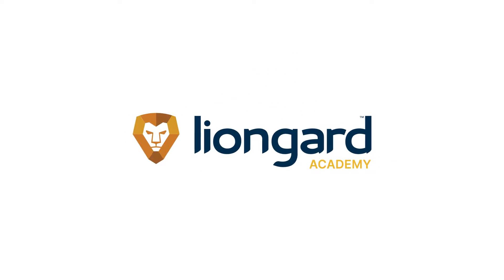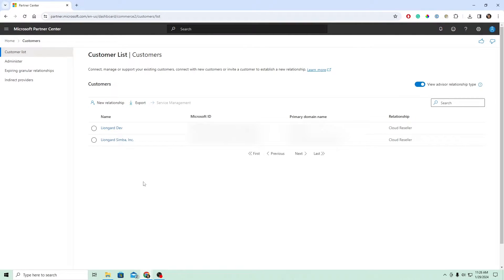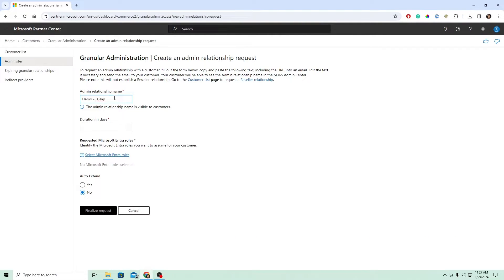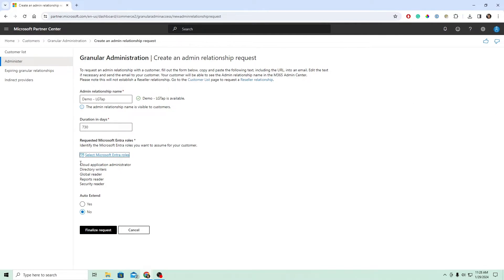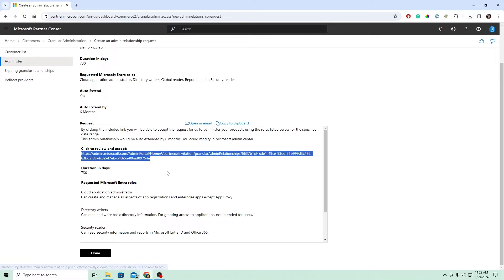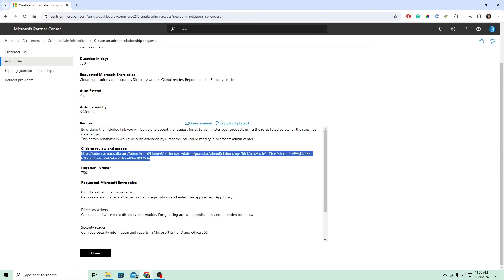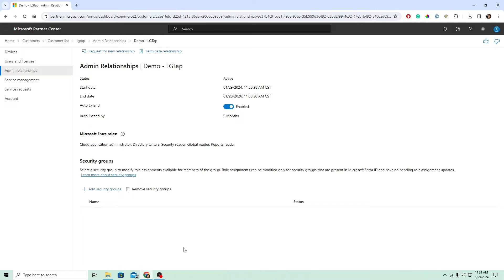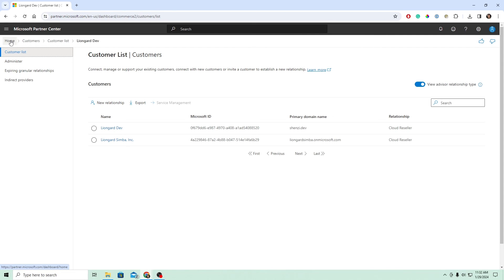Configure GDAP Tenant Relationships to Enable Liongard's Microsoft Inspectors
Liongard has recently updated our Microsoft Cloud Inspectors for the upcoming Microsoft GDAP changes. Once you are finished, watch the following video to complete the necessary steps in Liongard.